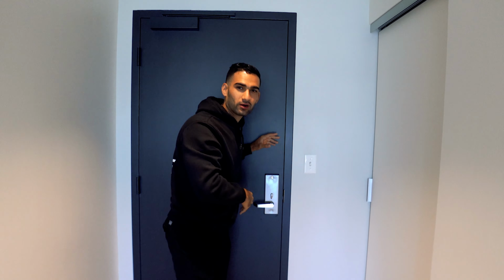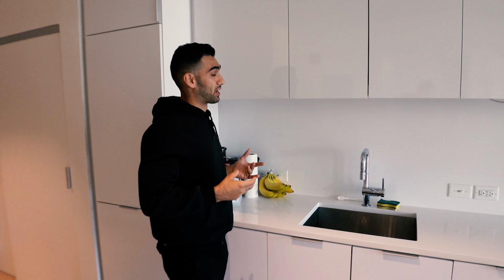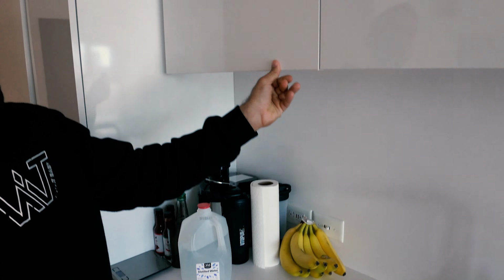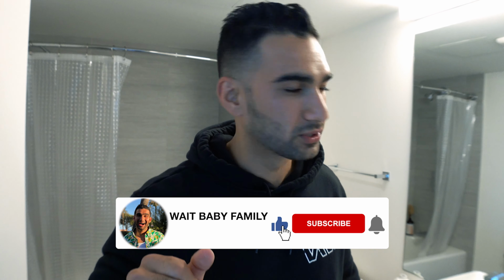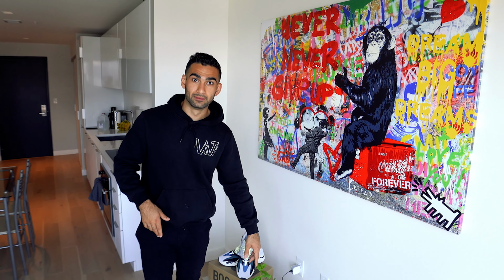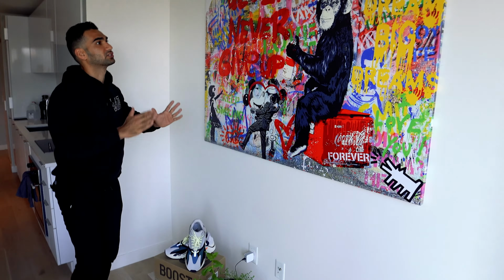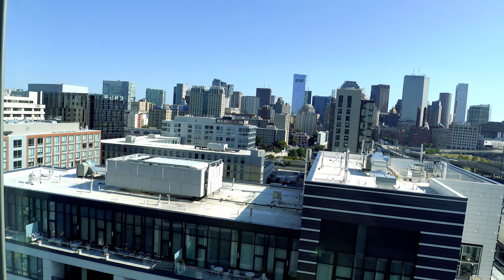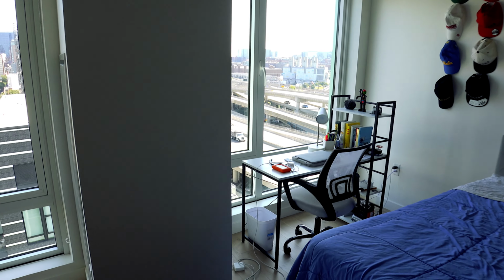MY NEW BOSTON APARTMENT TOUR | WAIT BABY FAMILY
I recently moved to Boston for school and here is how it went!

I wanted to make this video to show some insight into what the process looks like moving to a new city. Hope you guys enjoy it!